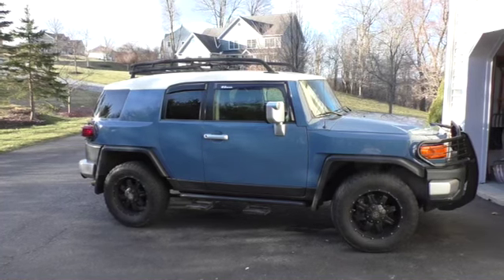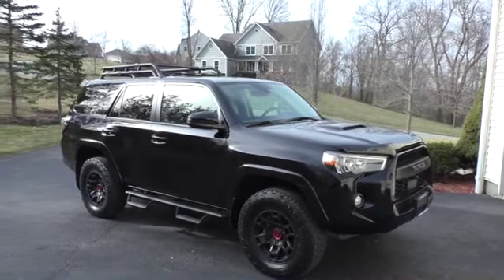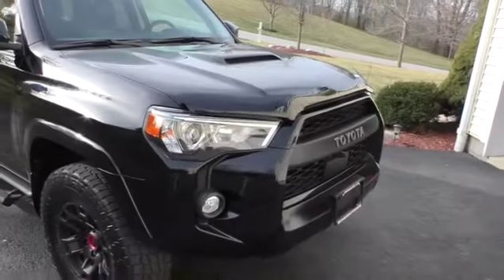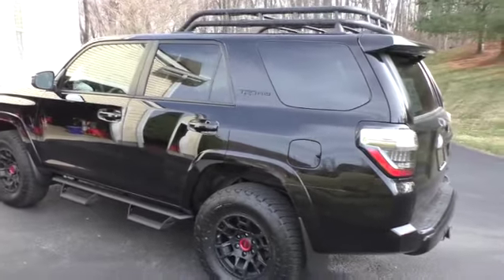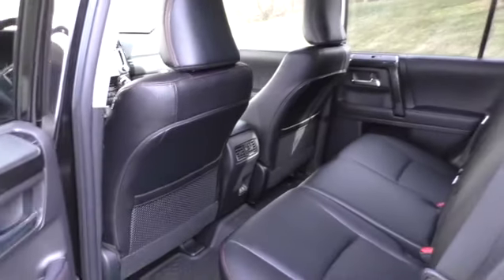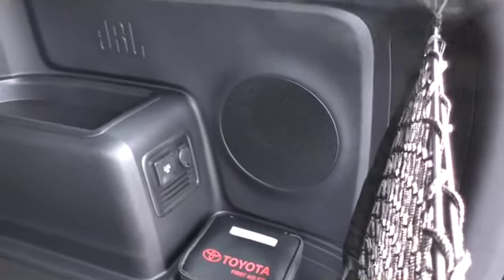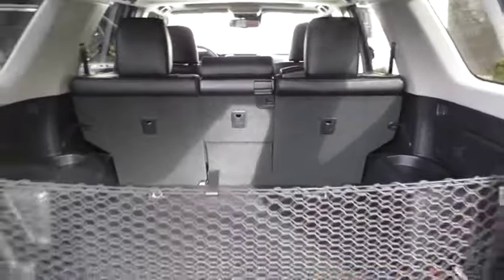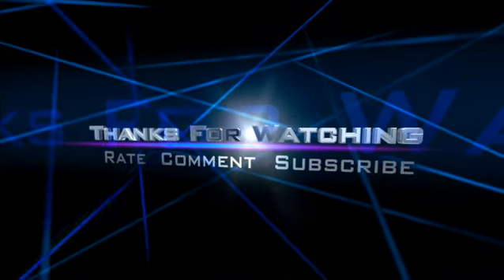Goodbye and Hello